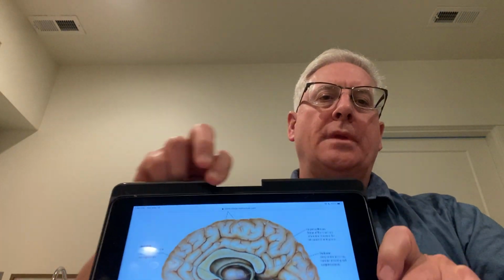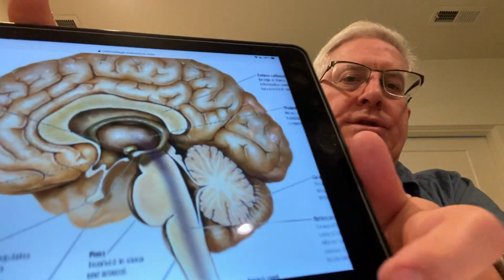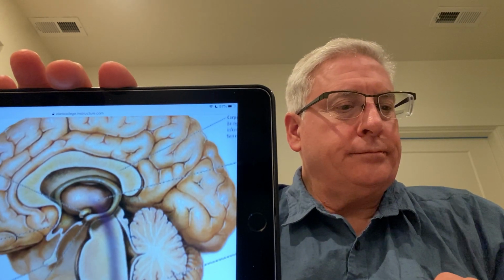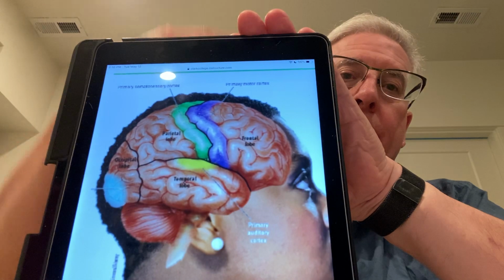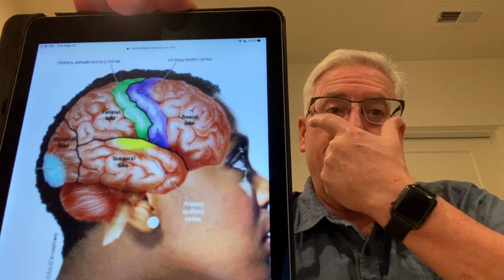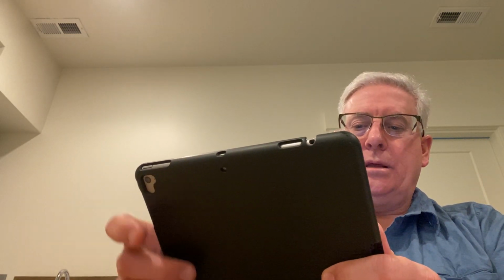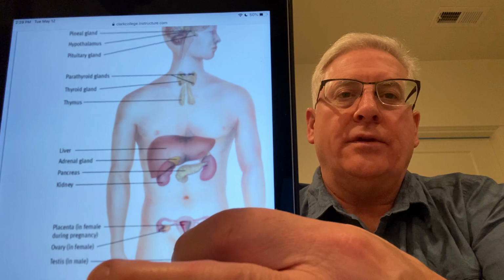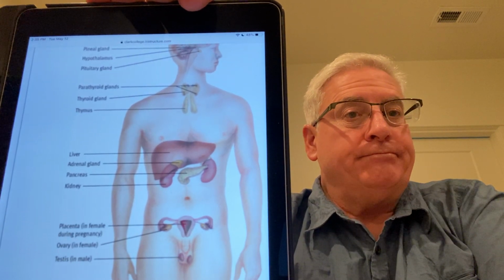Chapter 3 lesson 2